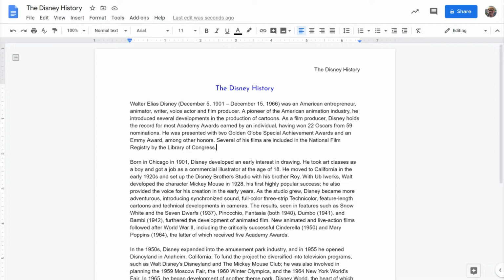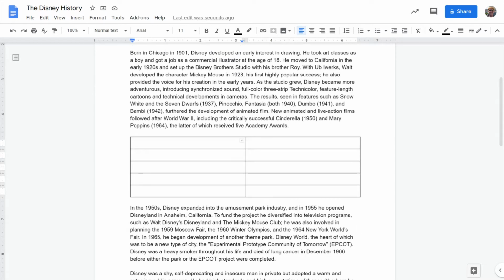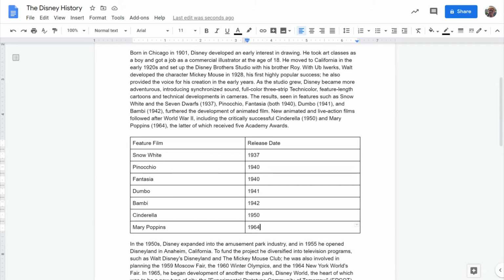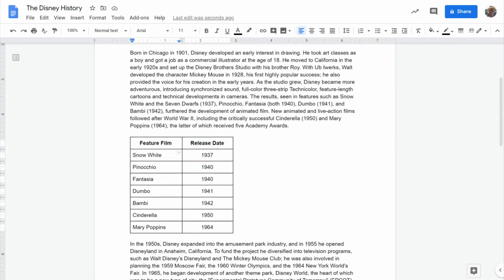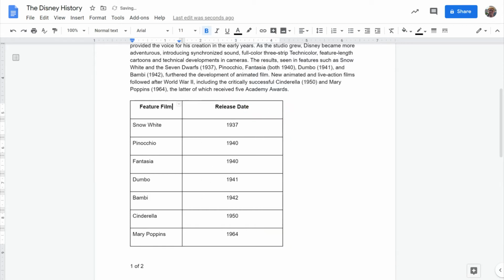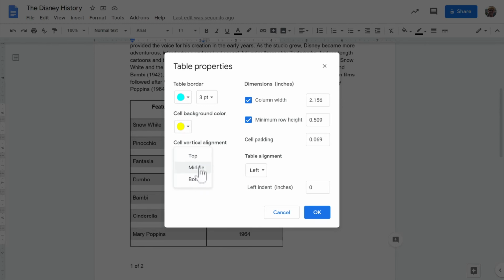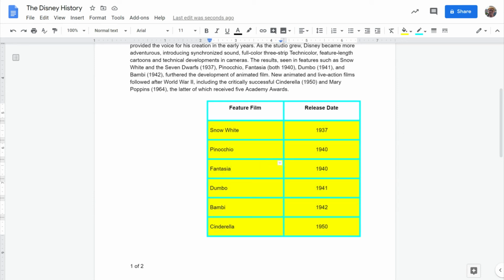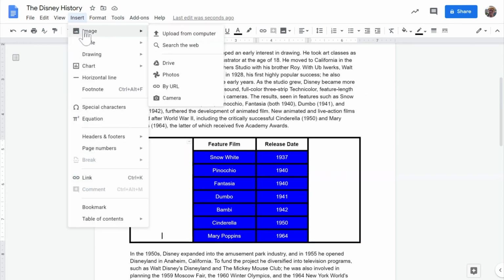Google Docs - Working with Tables